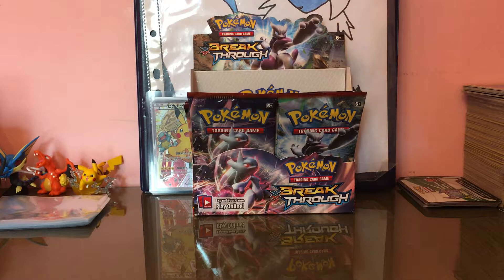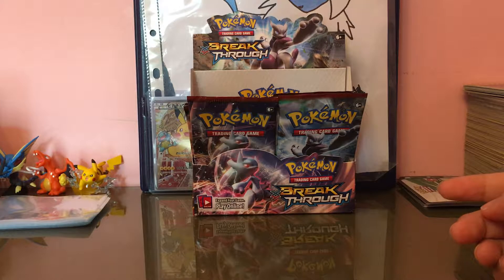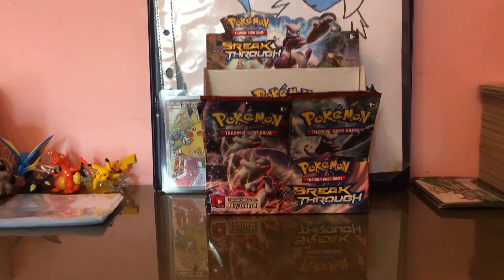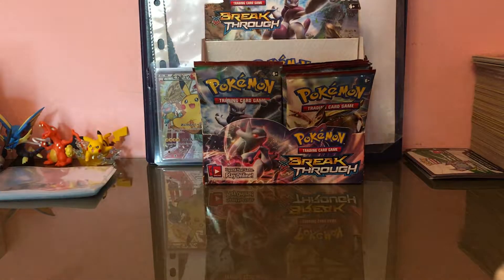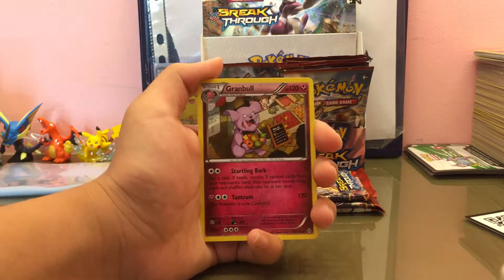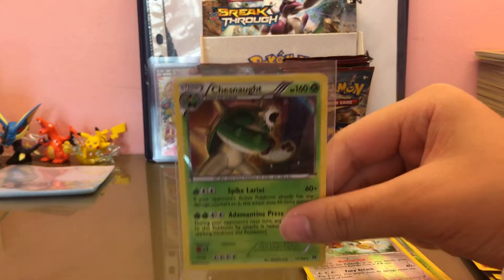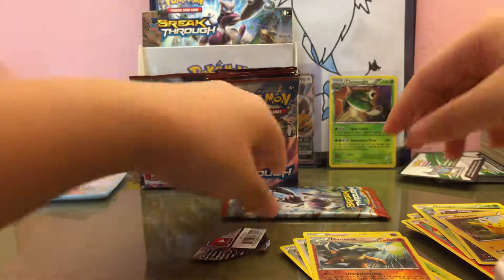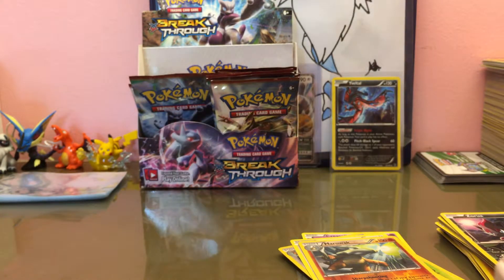OUR NEW SERIES!-The Hunt 4 Mewtwo FA SR (blue) #1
This is our new series called the hunt 4 mewtwo fa sr!

Our Snorlax GX Box Opening-